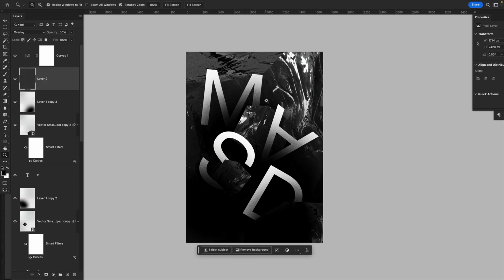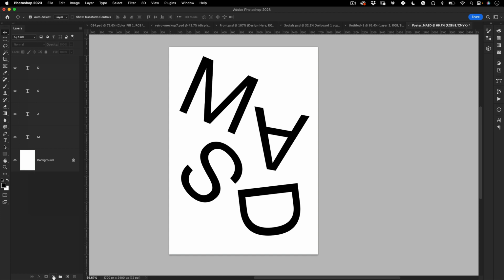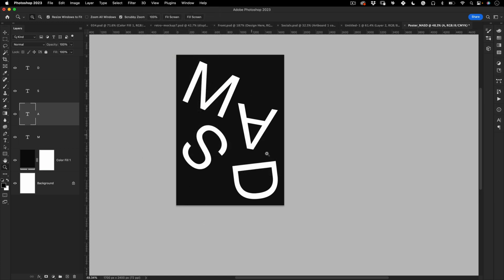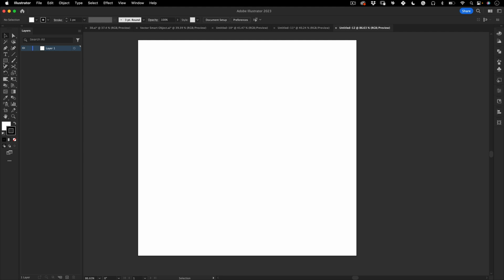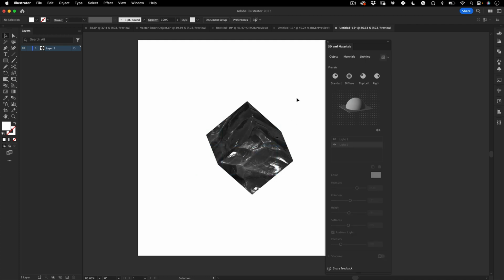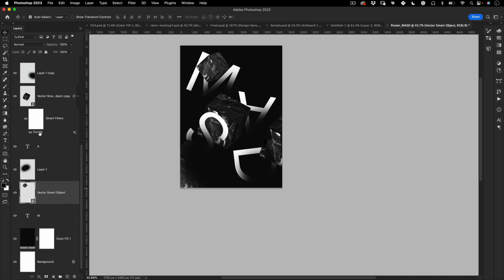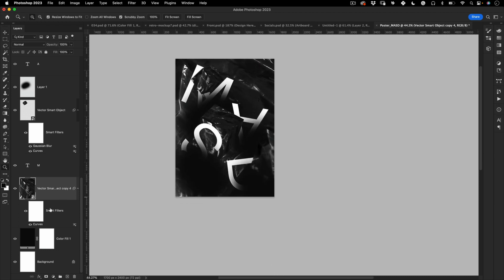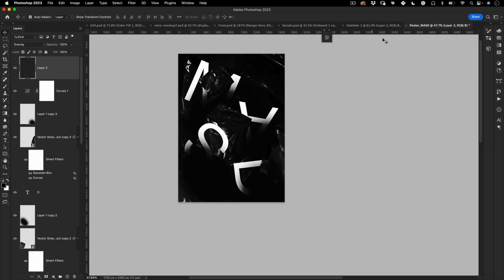Adobe Photoshop Tutorial - Poster Design #039